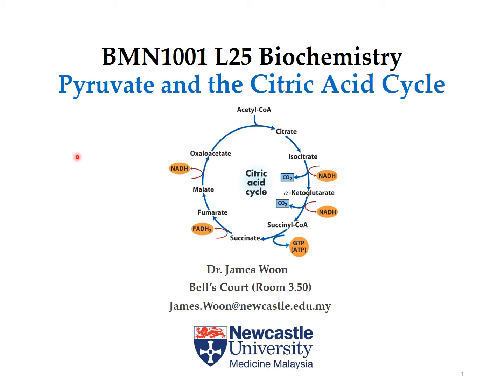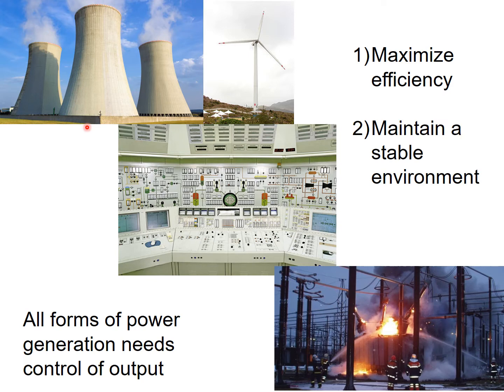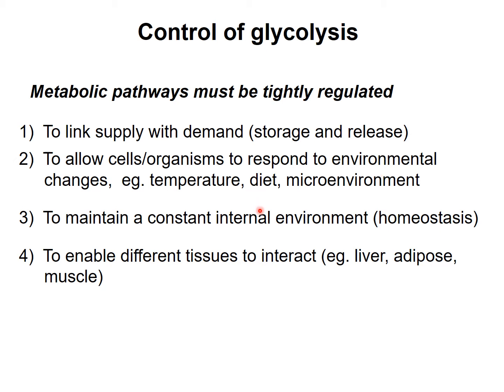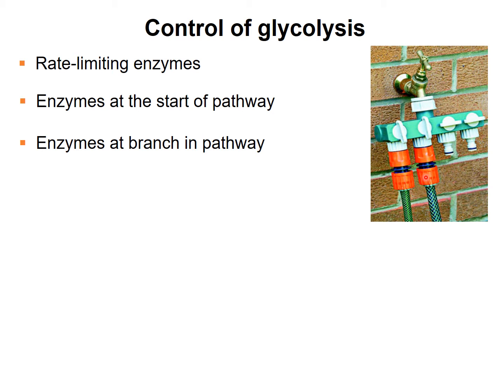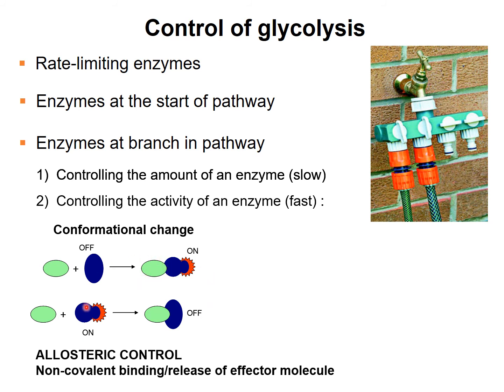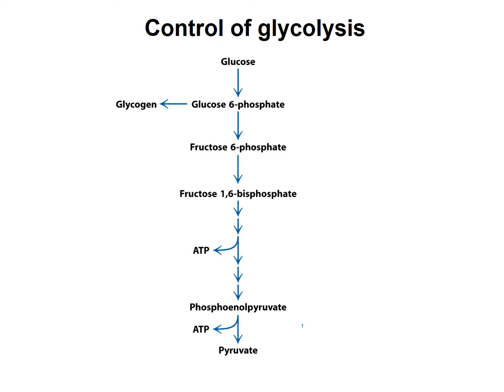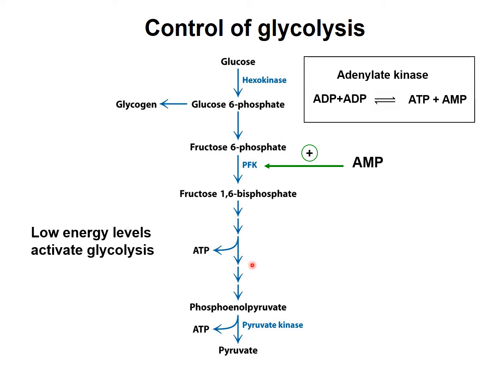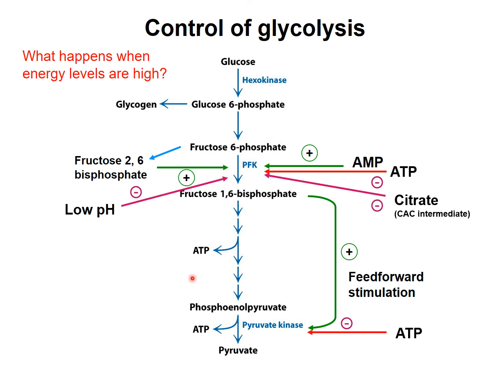Biochemistry (BMN1001) L25: Control of glycolysis